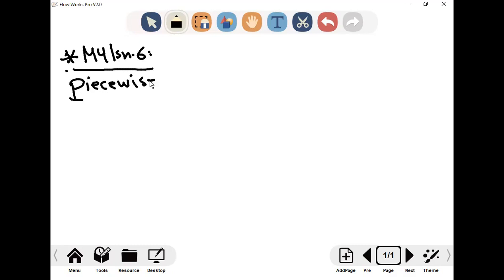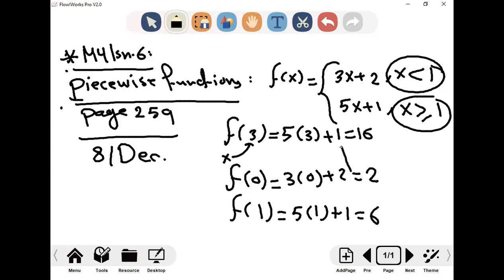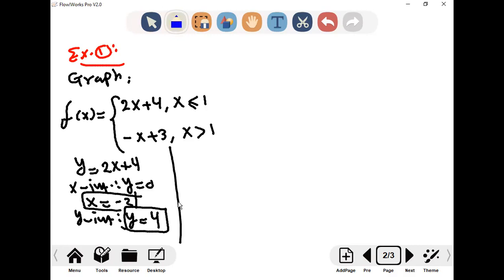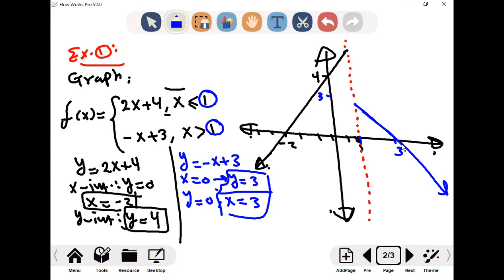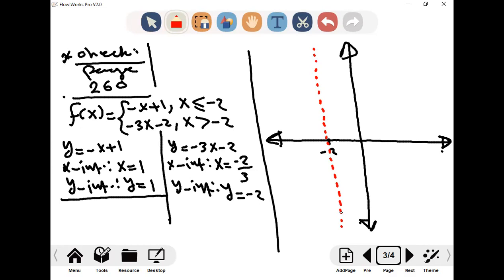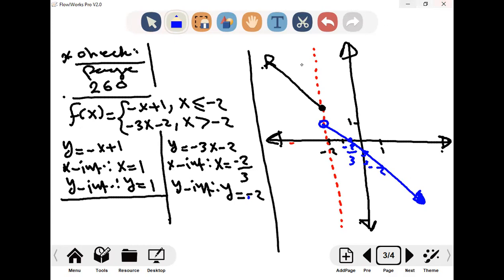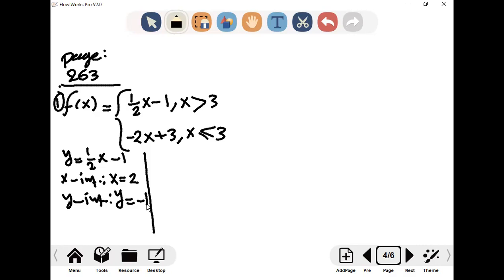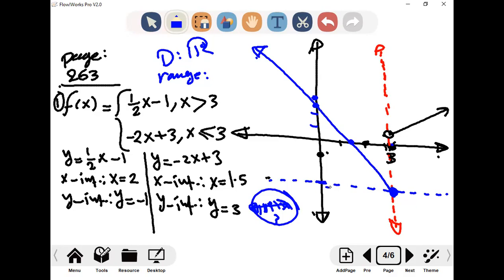piecewise functions 8b